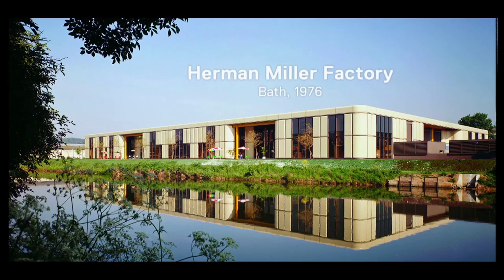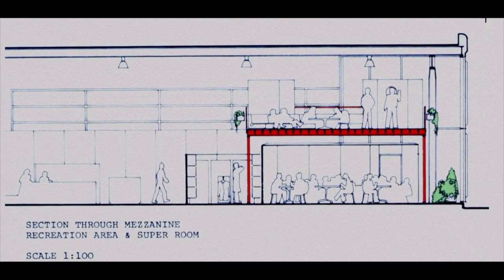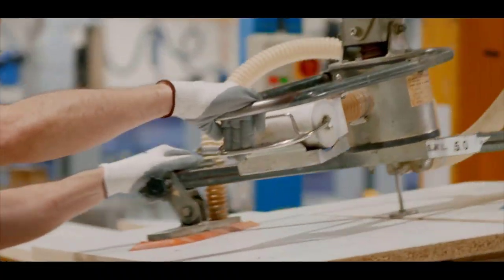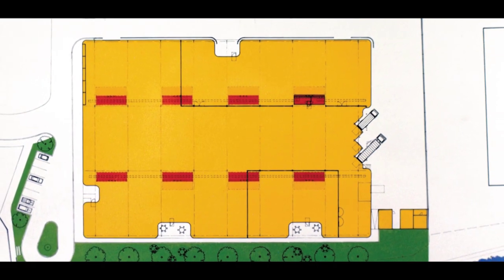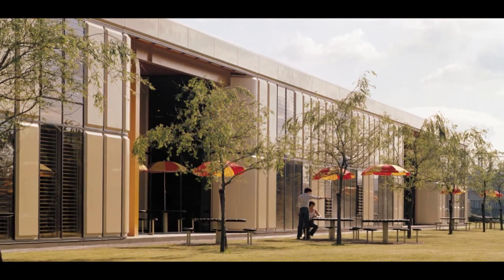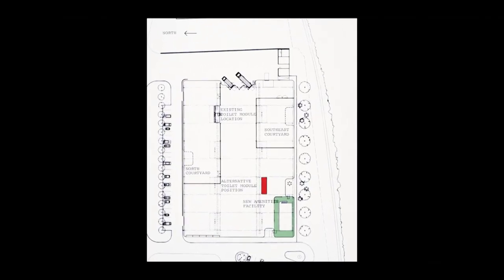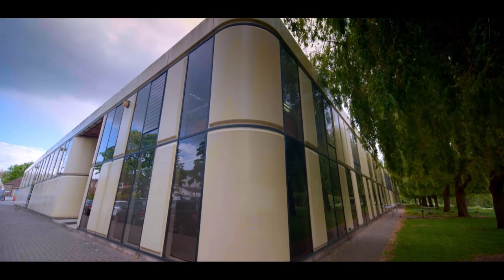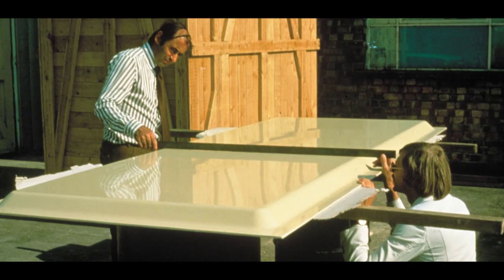Sir Nicholas Grimshaw Interview at Minotti London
Blueprint magazine recently filmed an exclusive interview with legendary architect Sir Nicholas Grimshaw.

Grimshaw recently transformed an iconic factory that Sir Nicholas worked on back in 1976 into a modern, beautiful space for Bath Spa University School of Art & Design.

The original building was designed by Farrell/Grimshaw for Herman Miller. This new re-use project puts the building’s priorities of flexibility and sustainability to the test.

For the Blueprint 20/20 interview, Blueprint magazine editor Johnny Tucker sits down with Nicholas Grimshaw to reflect on the project and its evolution.

Ready to talk to the Minotti London team about your project?